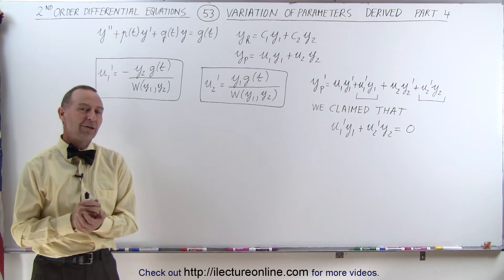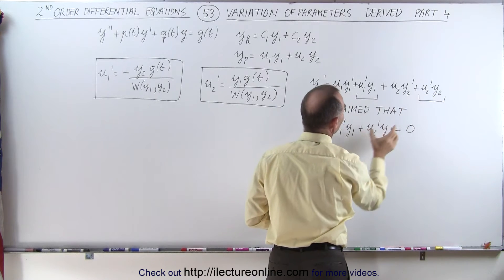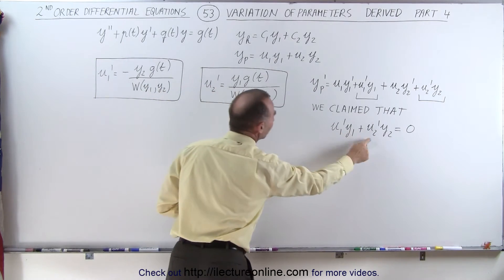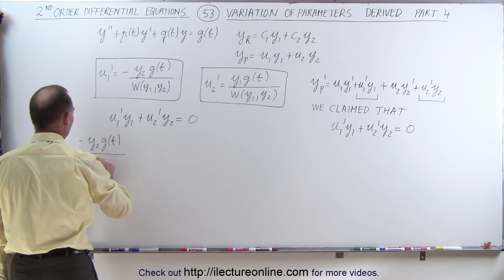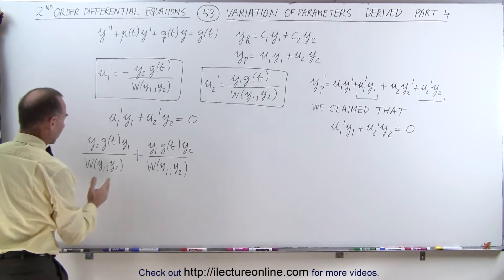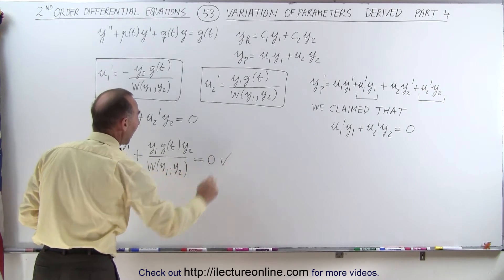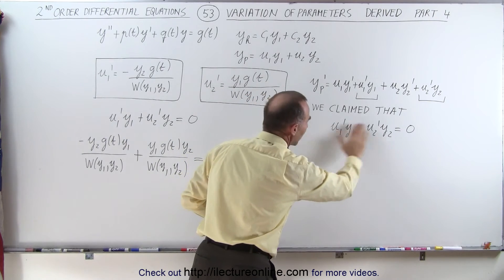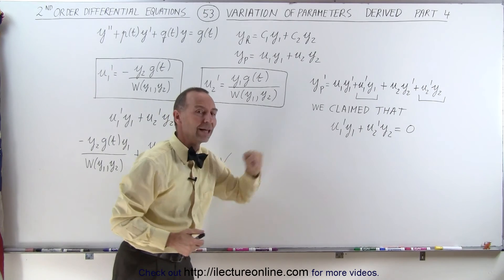Differential Equation - 2nd Order (53 of 54) Method of Variation of Parameters: Part 4/4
In this video I will derive the general solution of the method of variation of parameters to y”+p(t)y'+q(t)y=g(t), Part 4 of 4.